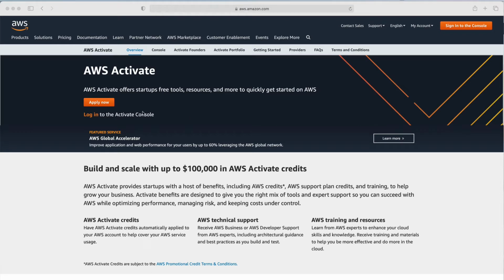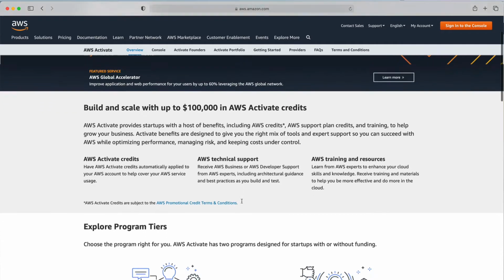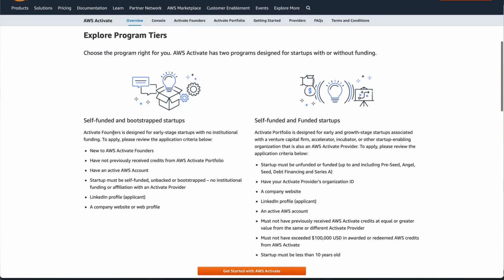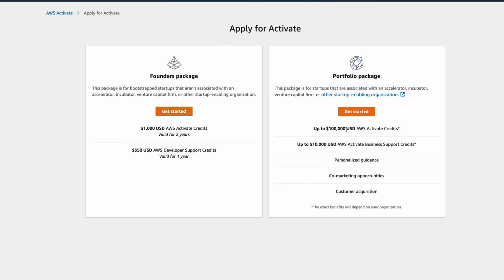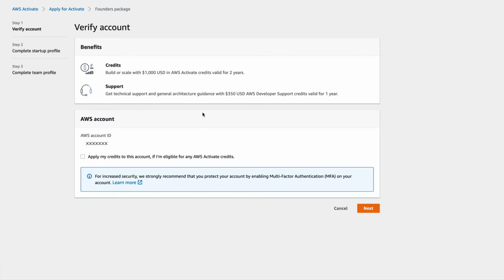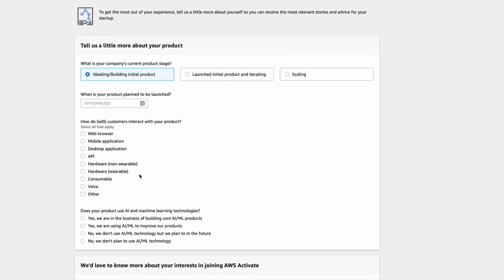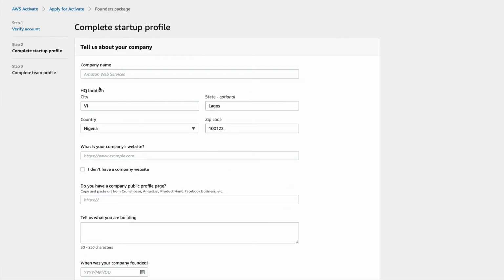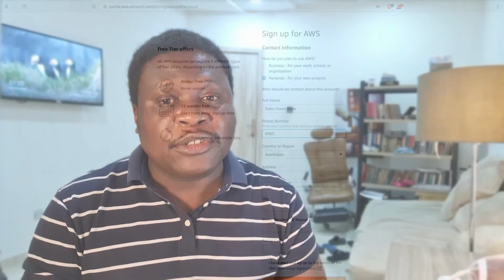AWS Activate for Founders and Startups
Bootstrap your startup, build your products with cloud credits by applying for the AWS Activate program.